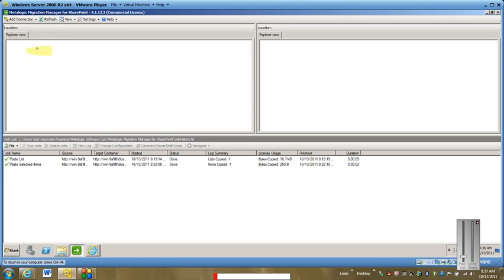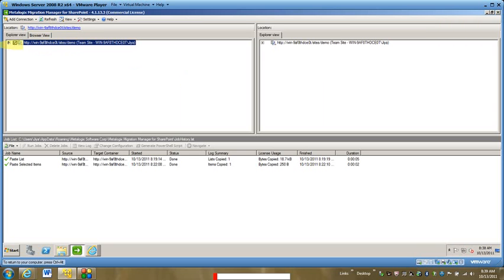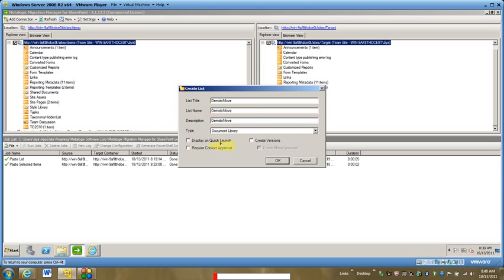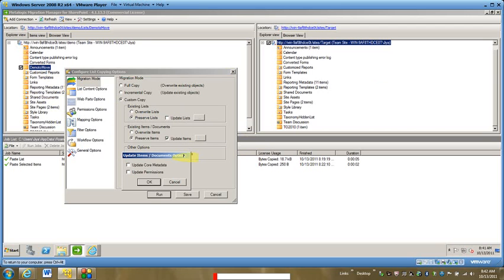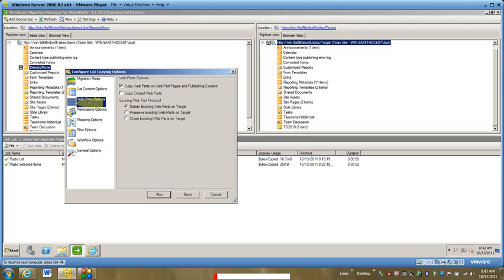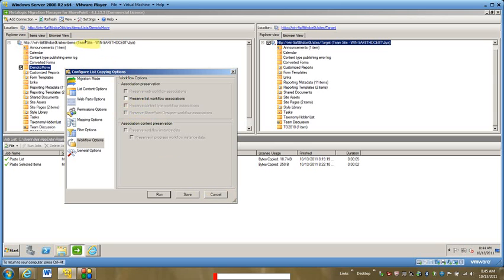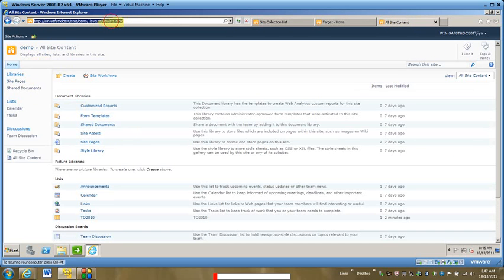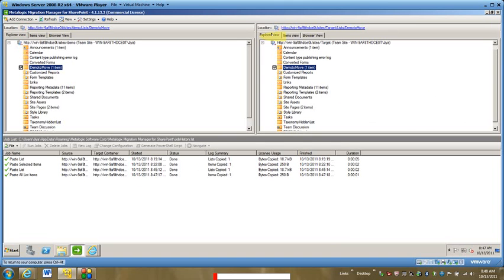SharePoint 2007 to 2010 Migration - Part 1.avi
This video shows the SharePoint 2007 to 2010 migration using the MetaLogix Migration Manager.